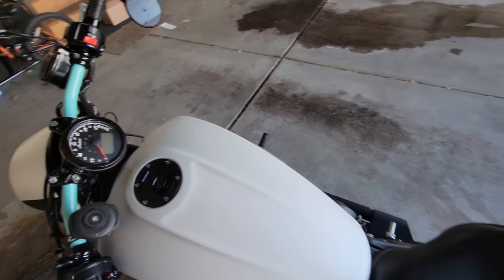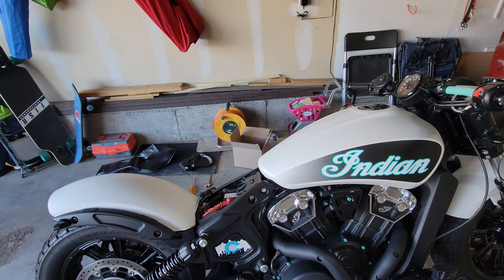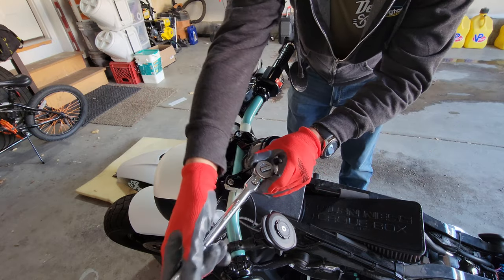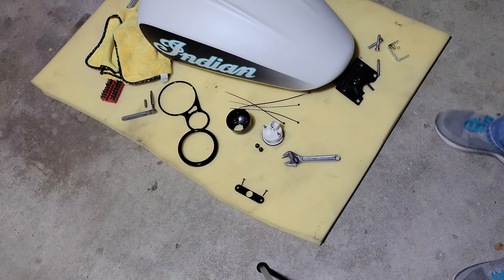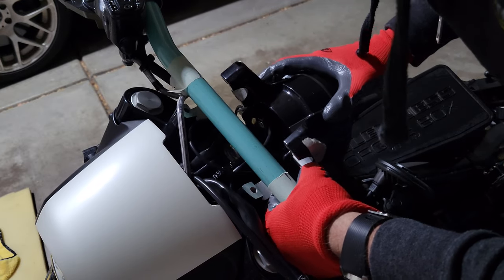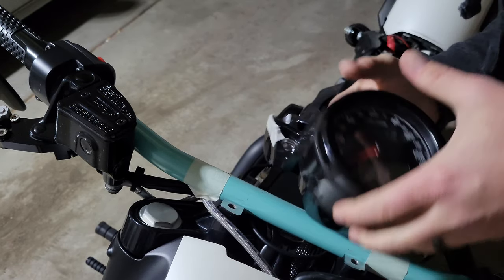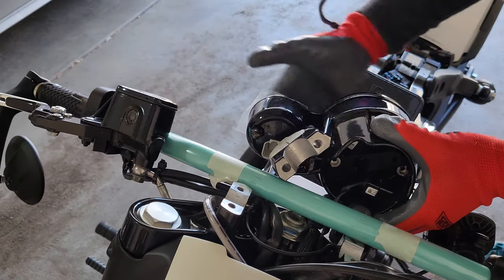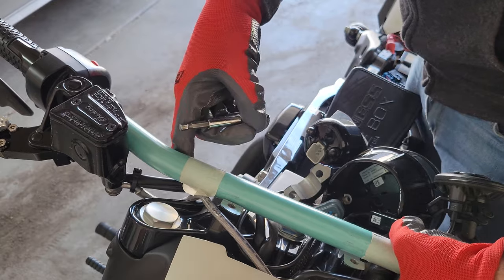How to Install The New Indian Scout Lineup Analog Tachometer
The new Analog Tachometer was released this winter by Indian Motorcycles for the Scout, Scout Bobber, and Scout Rogue lineup and not many people have gotten their hands on it. Follow along as I show you how to install it!

If you own an Indian Scout Bobber, or are interested in learning more about them, join our Facebook Group Indian-BobberNation